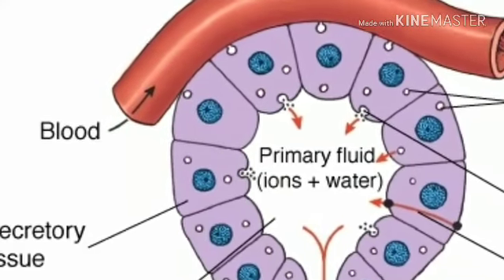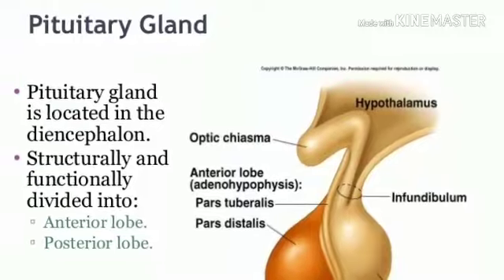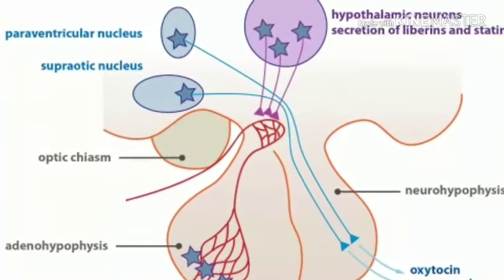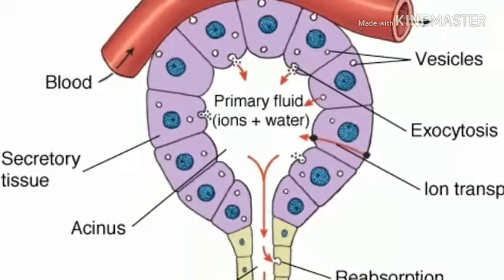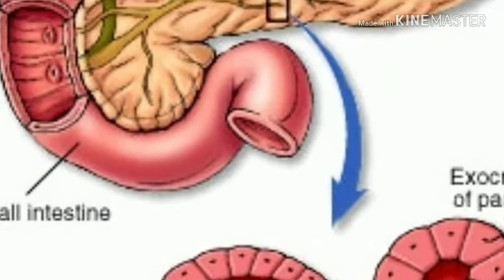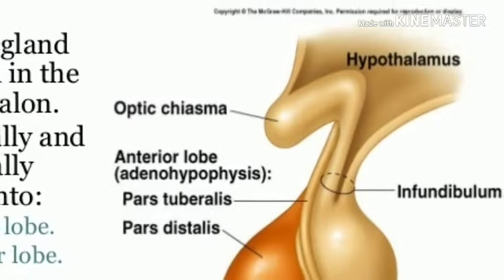excretory glands , অন্তক্ষরা গ্রন্থি, human body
Endocrine and Exocrine glands, excretory glands , for competitive exam part 1